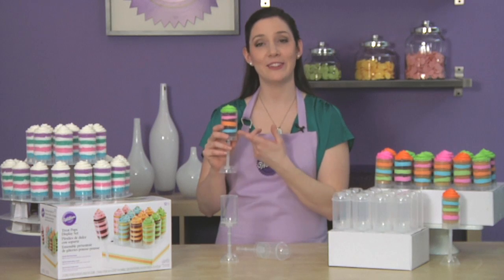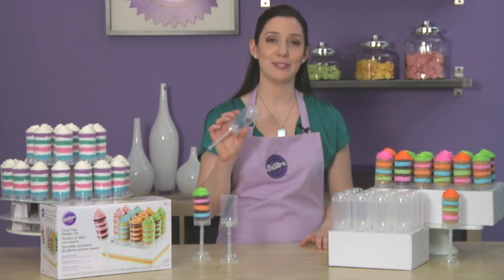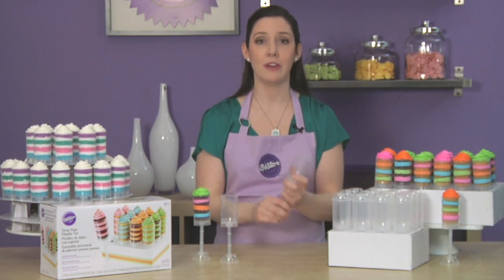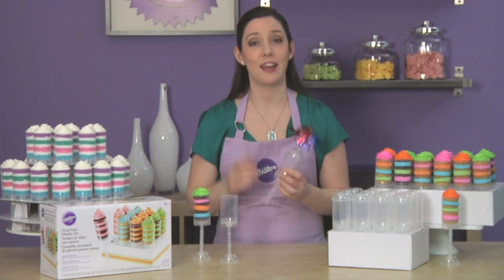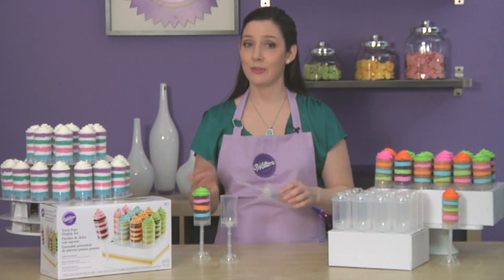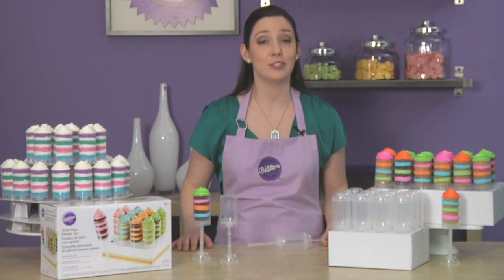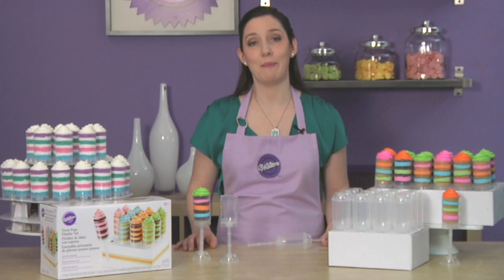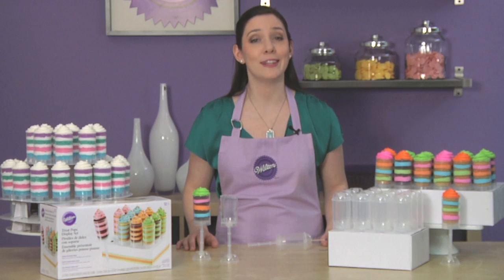Treat Pop Containers from Wilton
Kids and adults alike love creating and eating Treat Pops! Wilton makes these amazing treats easy by showing you how to create layers of sweetness in a clear, portable container. They're fun for any celebration, season, party or simply "just because."